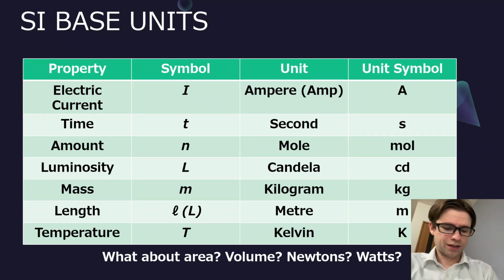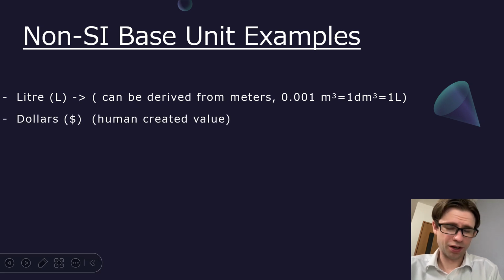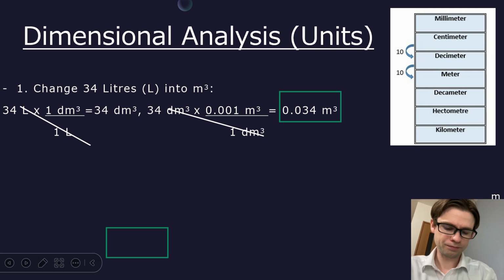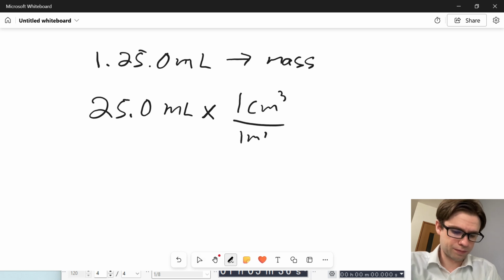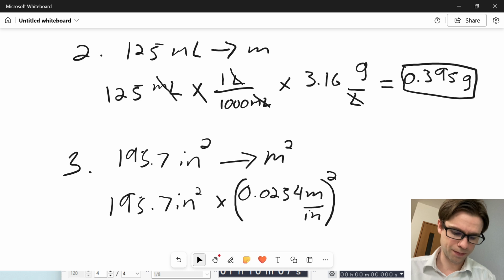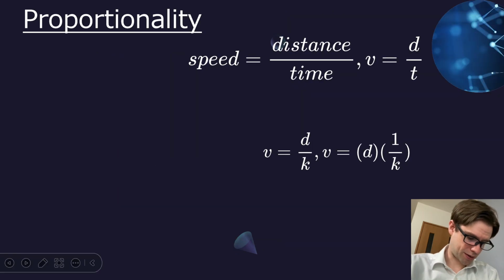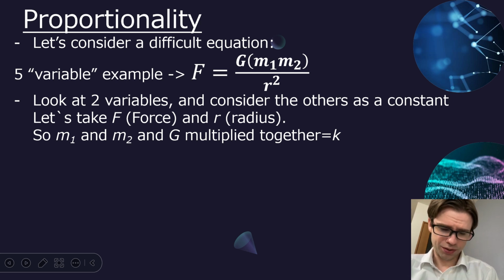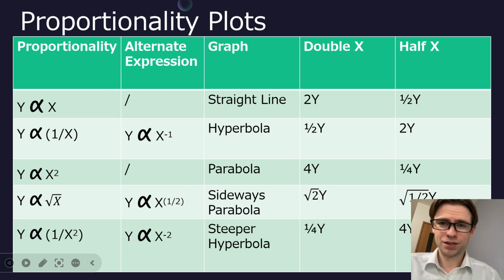Math and Science Communication Part 2 (IB Chemistry: Units, Dimensional Analysis, Proportionalities)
*Corrections. At 31:58 I said "This graph's change over time..." but many graphs do not consider time as a variable, so I meant to just say "change". Then at 33:18 I said an inversely proportional graph looks like y=1/x^2. That is not exactly false, but I meant to say just y=1/x.

Chapters
00:00 Units of measurement
8:20 Dimensional Analysis
20:33 Superscripts and Subscripts
24:07 Fractions, decimals, and percentages
26:47 Proportionality

In part 2 we discuss scientific units of measurement, dimensional analysis, and proportionalities. These are mainly from the "Tools" section of the subject guide and syllabus.

I was hoping to finish math a science communication in this video, but experimental uncertainties deserve their own video (coming soon).